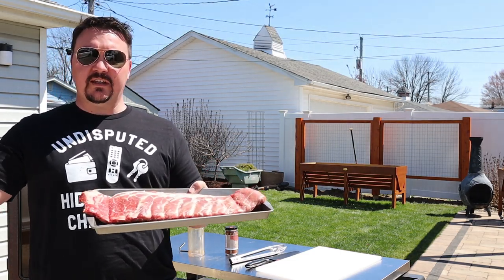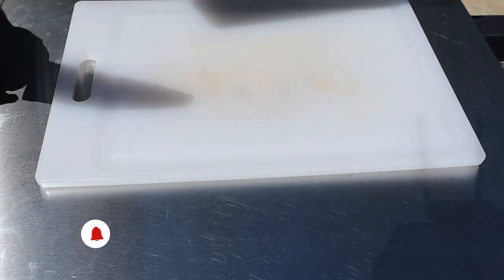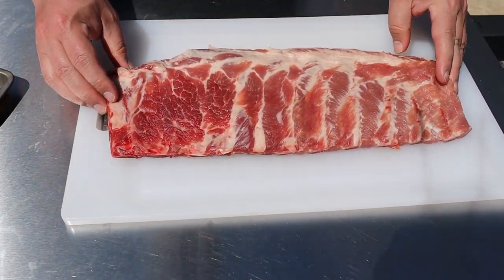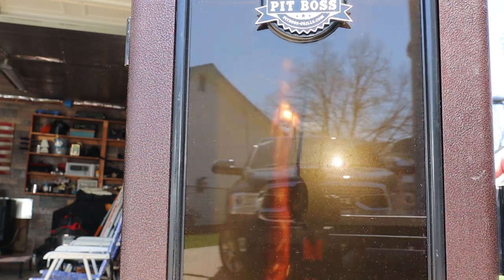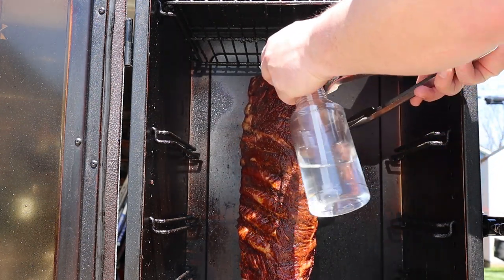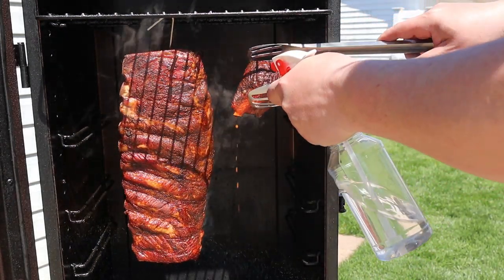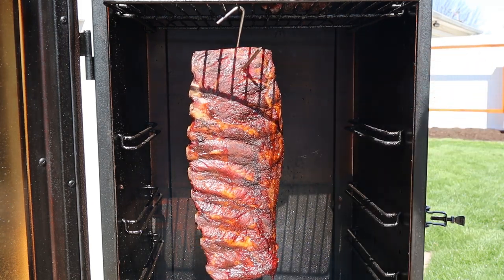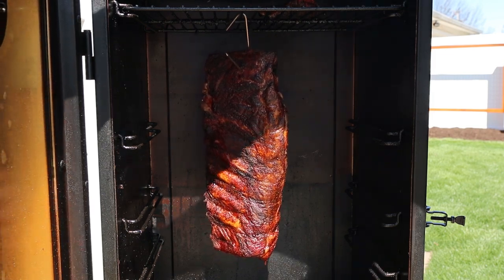How to Hang Ribs | Hanging Ribs on a Vertical Pellet Smoker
Today, we smoke some ribs in the Pit Boss Vertical Pellet Smoker but this time the ribs are hanging from the top rack. This is a fun way to smoke some ribs and gets good even smoke on both sides of the ribs.
To hang the ribs,  insert a stainless meat hook between the 1st and 2nd rib on the larger bone end. Then all you have to do is insert the rack at the top position of the smoker and hang the ribs from the rack.

Garlic Jalepeno Rub
The BBQ Rub